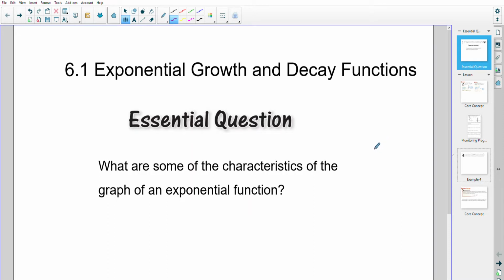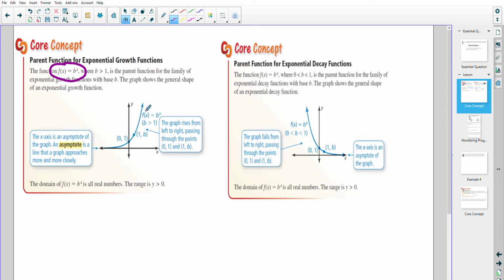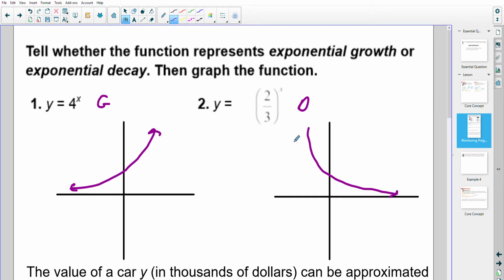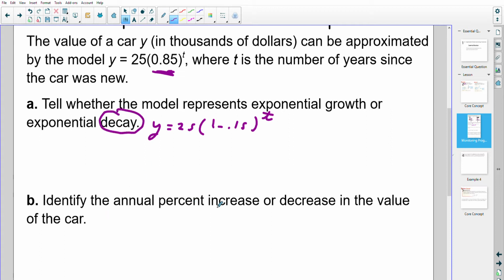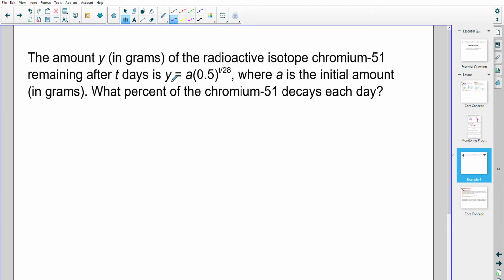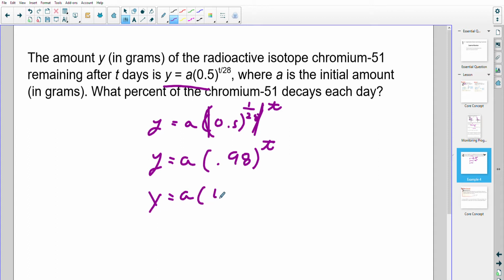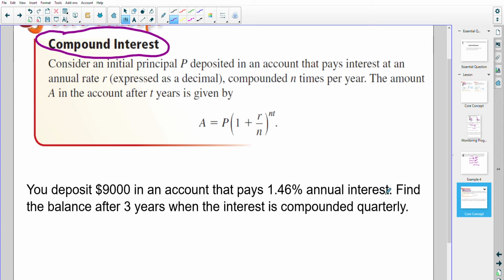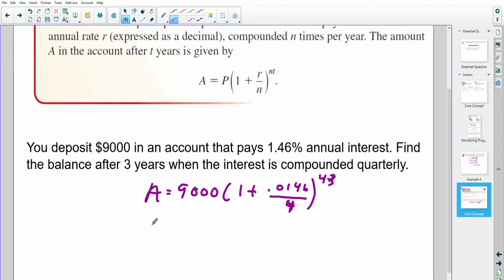6 1 Exponential Growth and Decay Graph Characteristics and Compound Interest